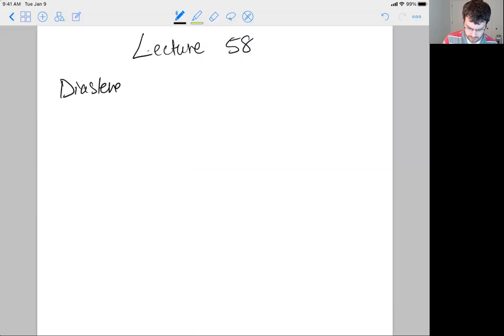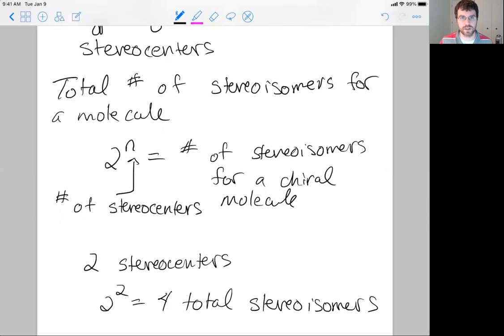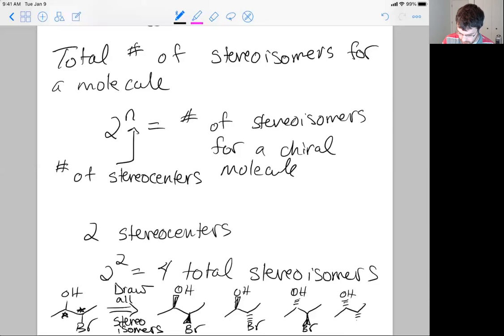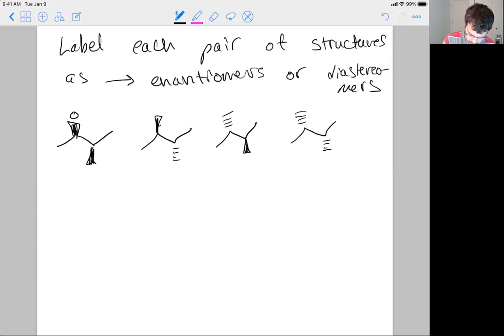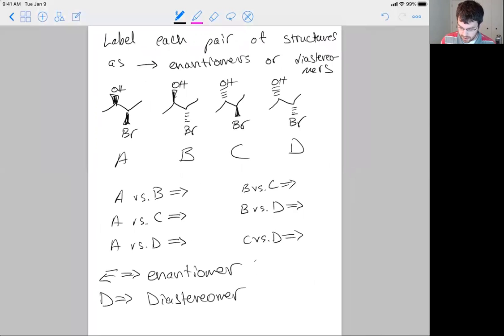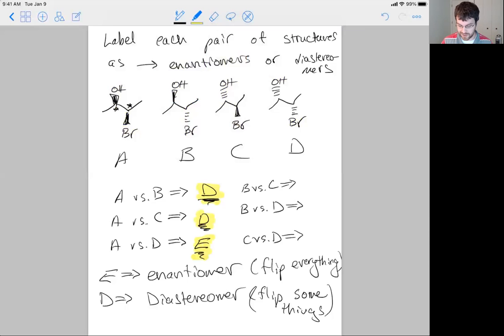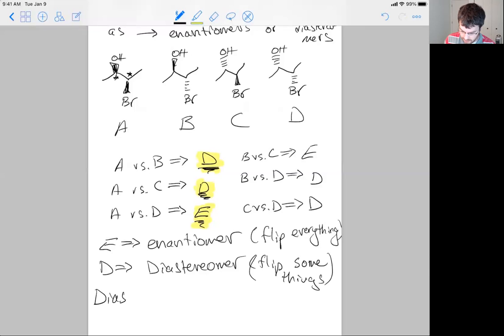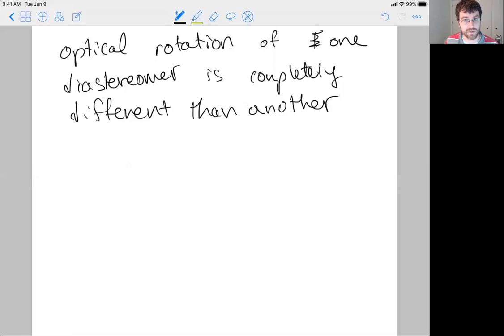Lecture 58 Diastereomers